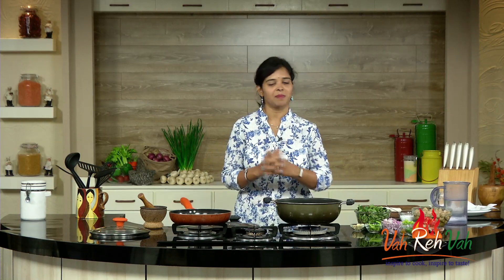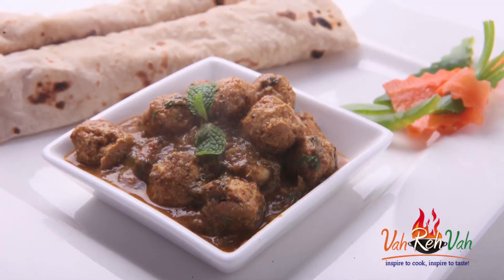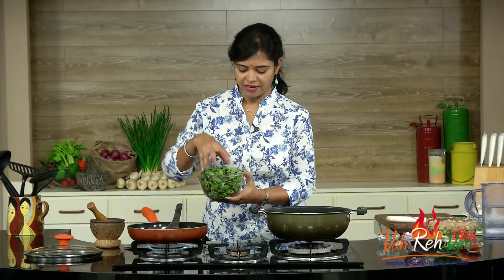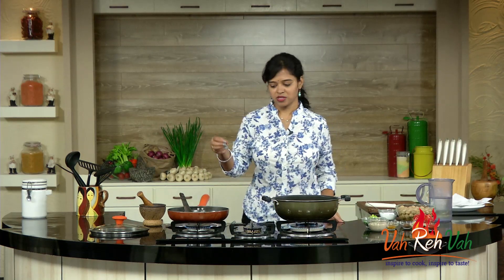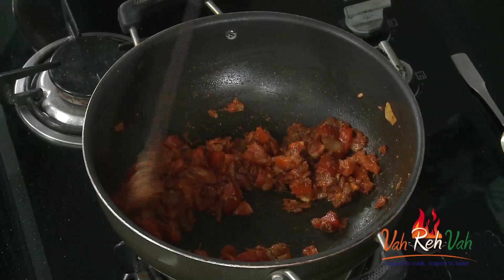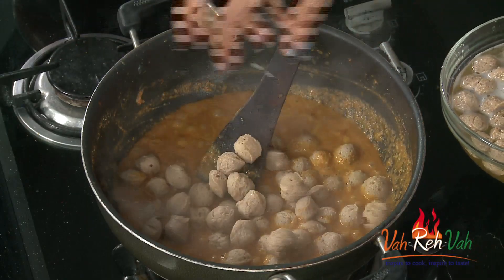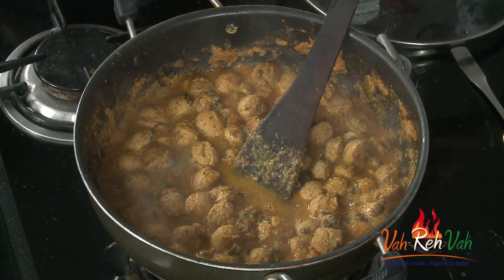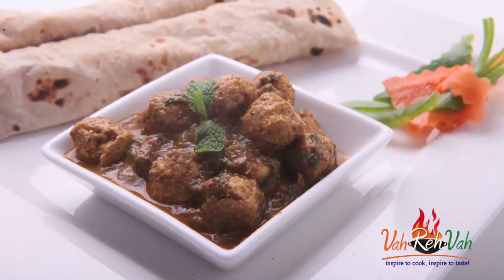GONGURA & SOYA CHUNKS CURRY - Mrs Vahchef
This is a very healthy dish which is not very difficult to make. It goes very well with both rotis and plain rice

Ingredients:

  Sorrel leaves    5 bunches
    Salt      to taste
    Onions     1
    Tomatoes     2
      Coconut paste    1 tbsp
     Soya chunks    1 cup

 Method:
Take some oil in a hot pan and add garlic cloves, green chillies, sorrel leaves,little salt and mix it once. Then let it cook for few minutes with some water in it.
When it thickens just switch off the flame.
In another pan add some oil, onions, salt and saute it.
Now add ginger garlic paste, turmeric, coriander powder, red chilly powder, tomatoes, little water.
Let it cook for few minutes and add coconut paste, little more water and let it cook for few more minutes.
Now add soya chunks without any moisture and mix it thoroughly.
Add little water and the mixture of sorrel leaves.
Now add garam masala powder, coriander leaves and switch off the flame.